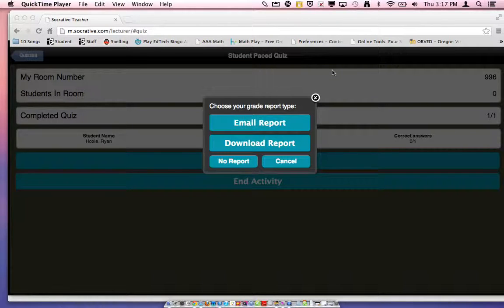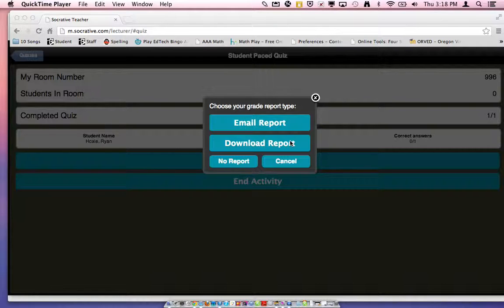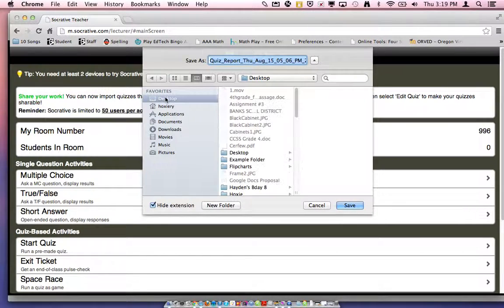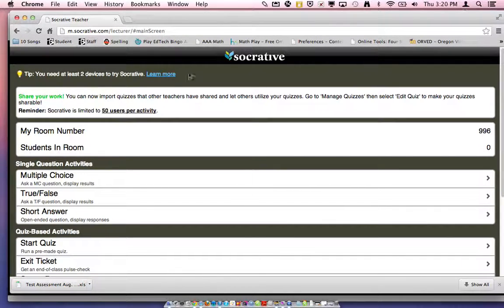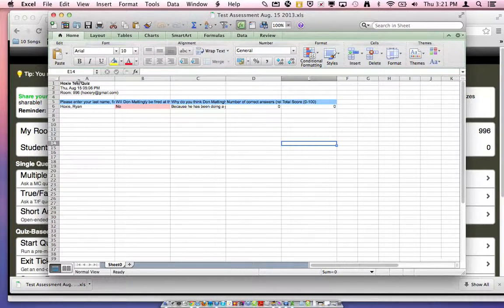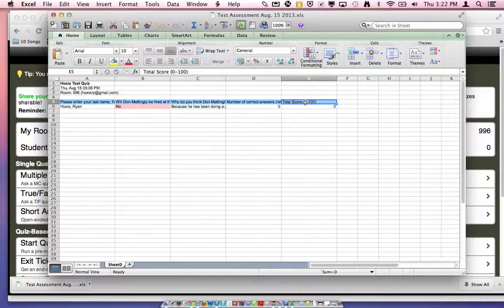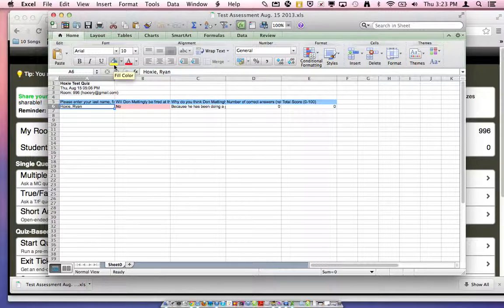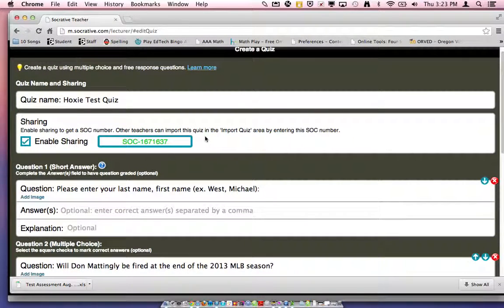Downloading an Assessment from Socrative